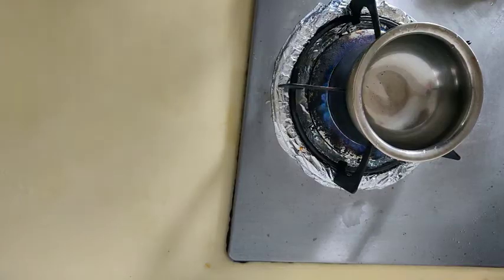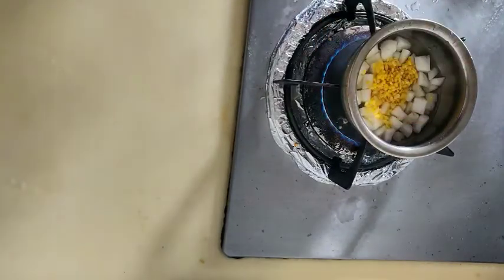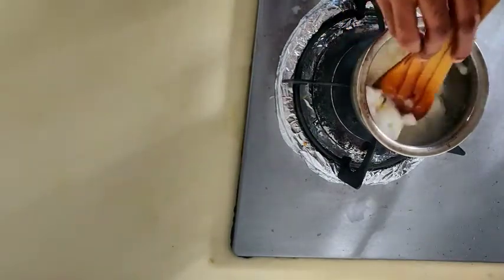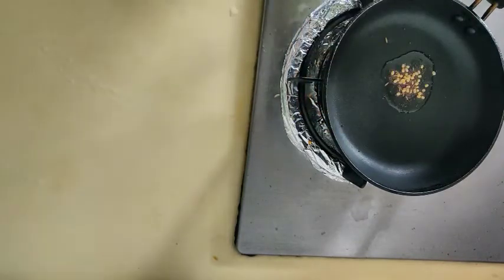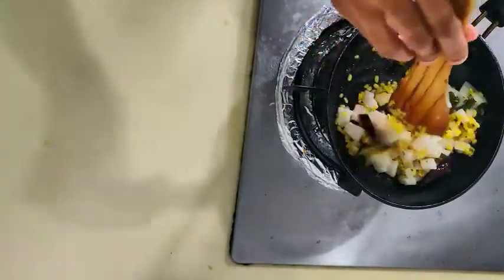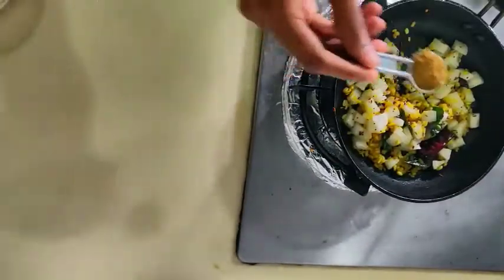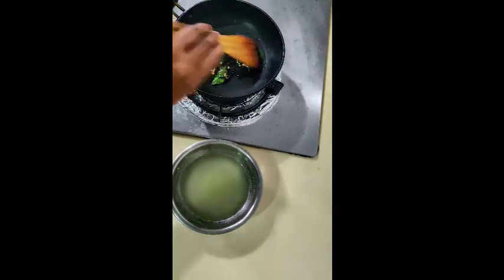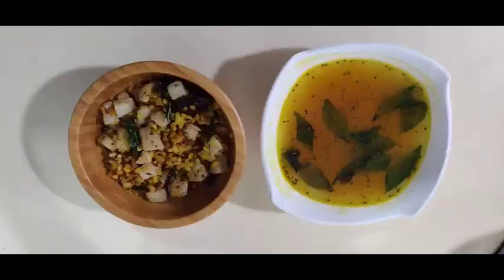ముల్లంగి వేపుడు,రసం రుచిగా చేసుకొండి|| How To Make a Radish fry& Rasam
Today Receipe- Mullangi Vaepudu